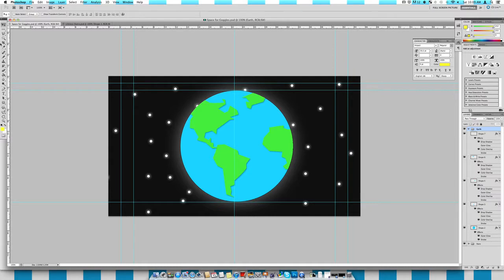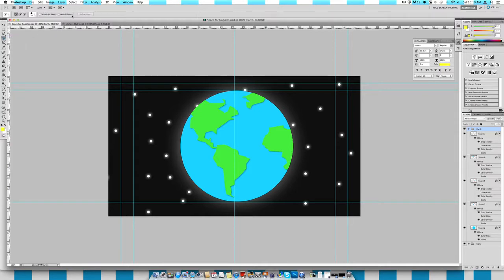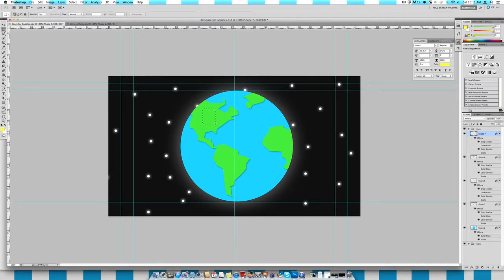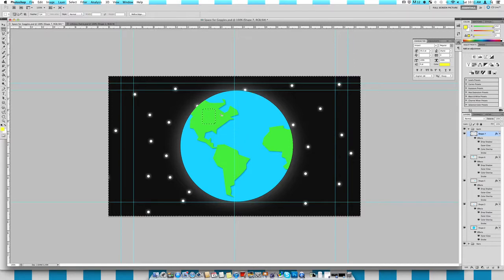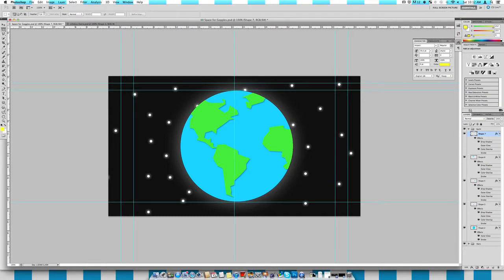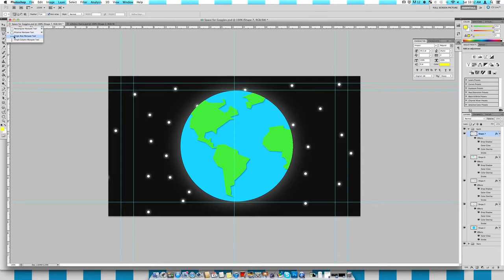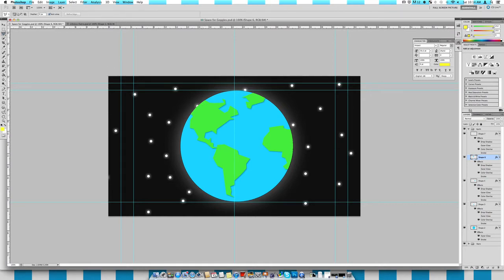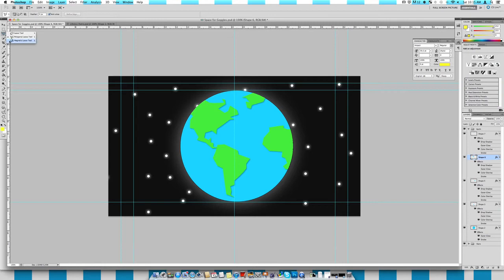All about Selections - Beginners Photoshop Ep. 5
In today's video I teach you all about how to select things in Adobe Photoshop CS5/CS6. Learn how to use the rectangle marquee tool, lasso tool, polygonal lasso tool, magnetic lasso tool, quick selection tool, magic wand tool, color range selection tool as well as how to deselect, inverse and edit selections!